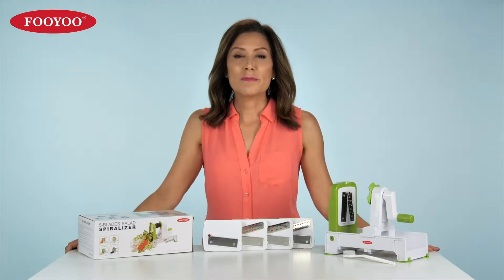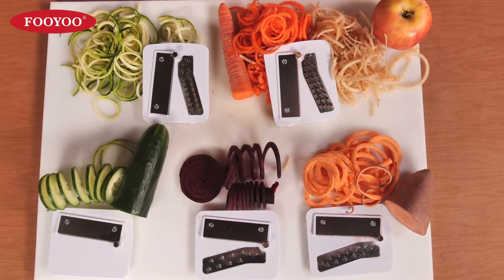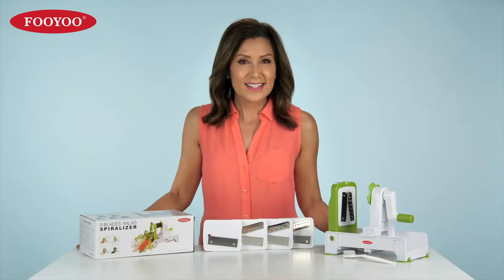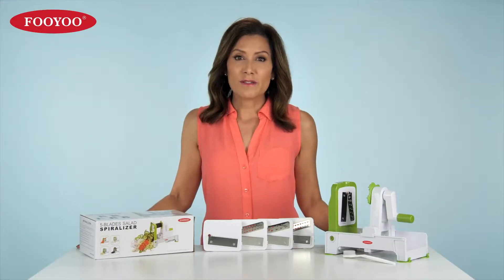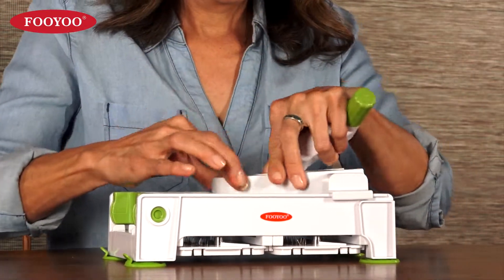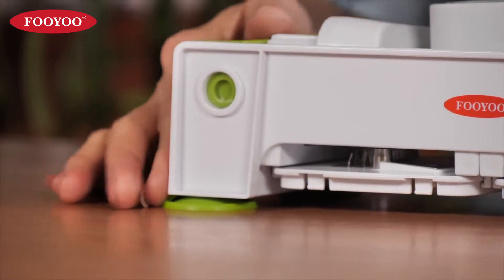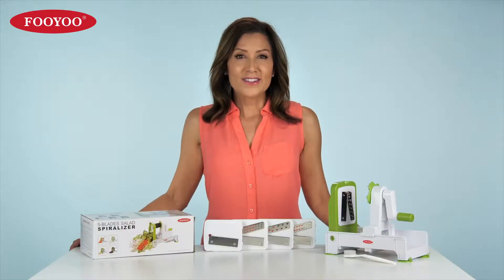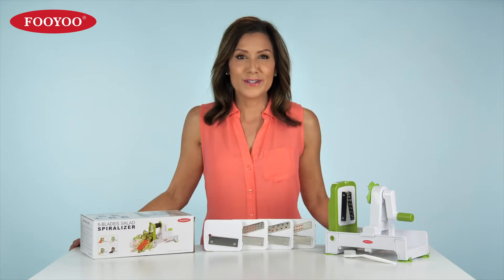Spiralizer Vegetable Slicer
Have fun eating healthy with the Spiralizer. No more boring vegetables! Wonderful for zucchini, carrots, cucumber even apples!